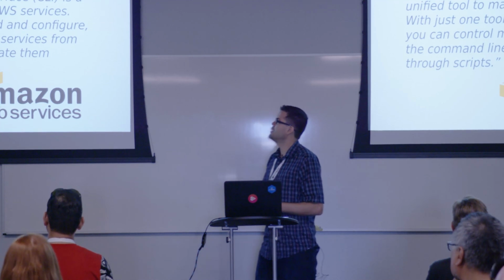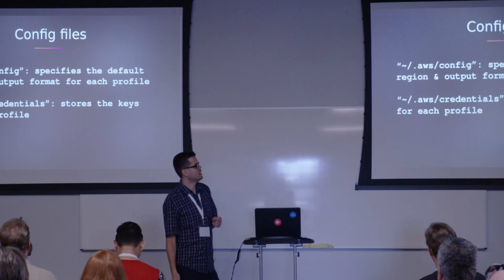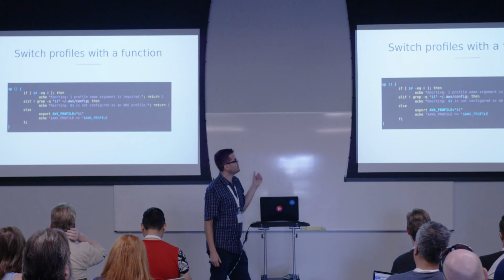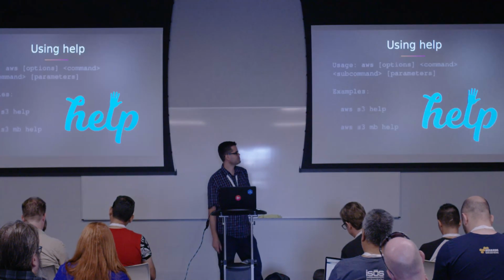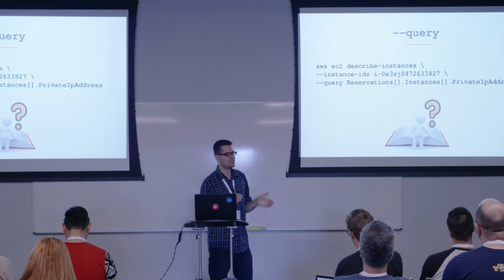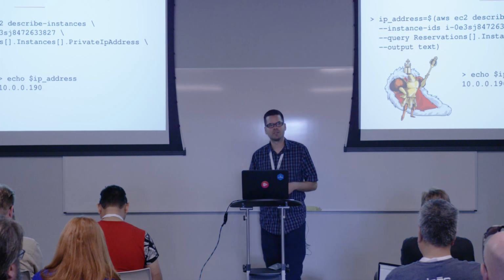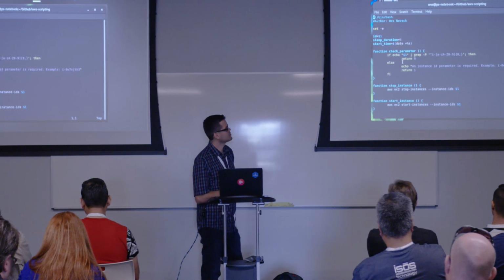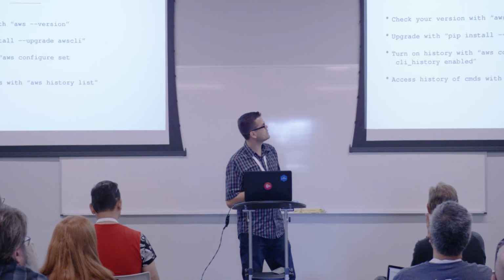DevOpsDays Phx: Automate AWS with the CLI and Shell Scripting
Abstract

AWS tasks are often multi-step processes. Often you have to issue a command, wait until the target object enters a particular state, and only then continue on by issuing yet another command, or click something else in the web UI. In this talk, I will demonstrate how to take control of AWS tasks using the AWS CLI and bash shell scripting. By combining the strategies discussed in this talk, you will no longer have to wait on AWS, nor will you have to employ multi-step, manual processes. Instead, let your scripts do the work for you! We’ll start by introducing the AWS CLI and the basics. Next, I will demonstrate some simple aws cli commands, turn them into functions, and then move on to more complex scripting such as stopping and then starting an ec2 instance, all from one script. We’ll also learn about –filter, –query (JMESPath!), and a handful of other tips & tricks.

Wes is a Senior Systems Engineer at Pluralsight, focused on Cloud Ops, DevOps & Sys Ops. Wes makes extensive use of Terraform, SaltStack, shell scripting, the AWS CLI, Python and other technologies to define infrastructure as code, drive automation, and enhance processes and systems.